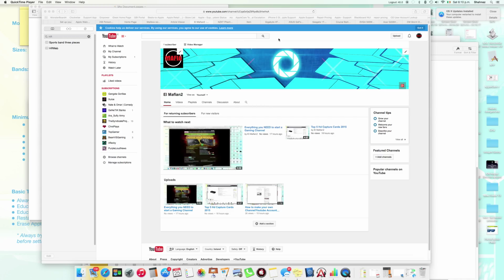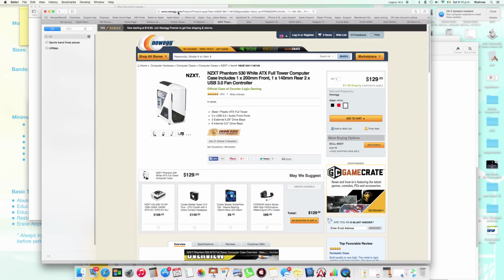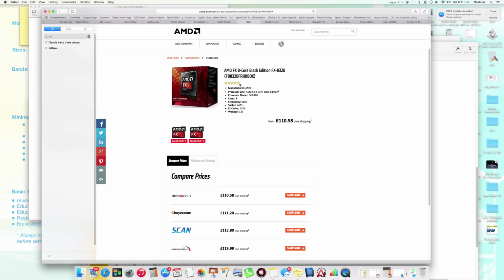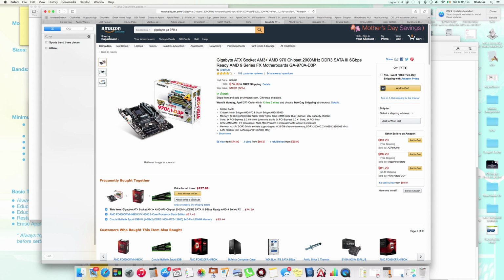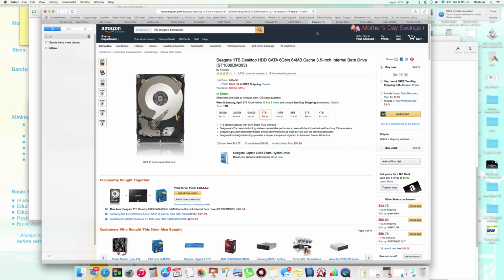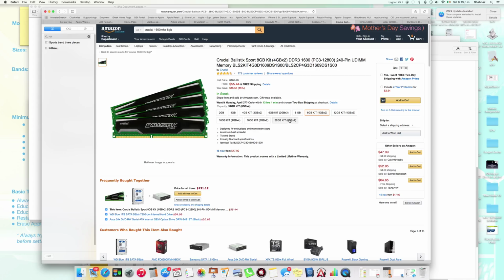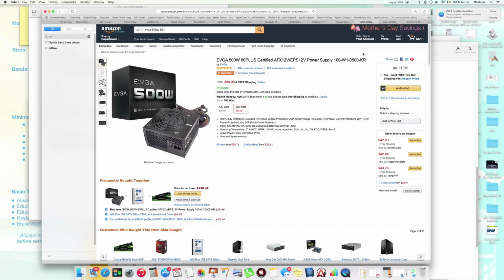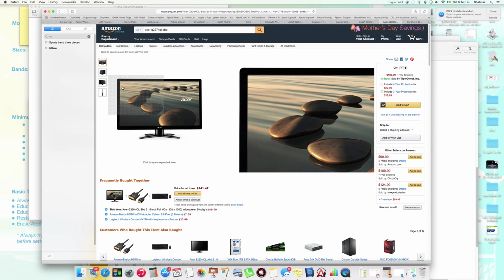Build a $7000 Gaming PC for less than $700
Today I will show you everything you need to Build a Gaming PC.